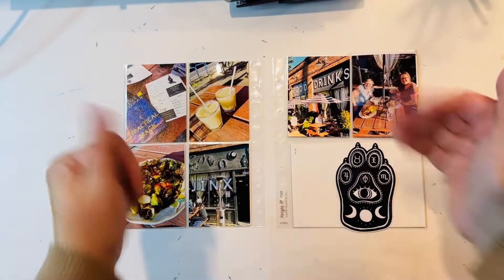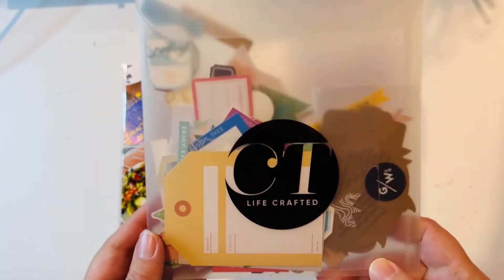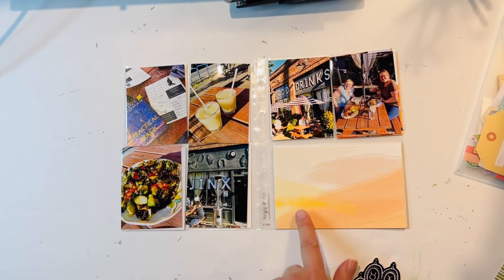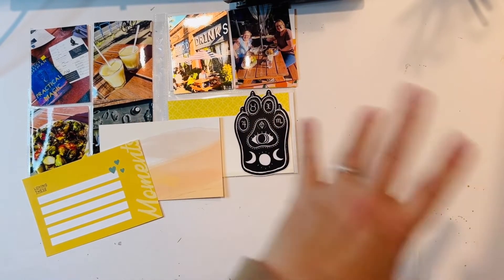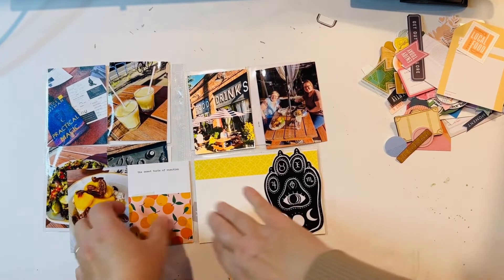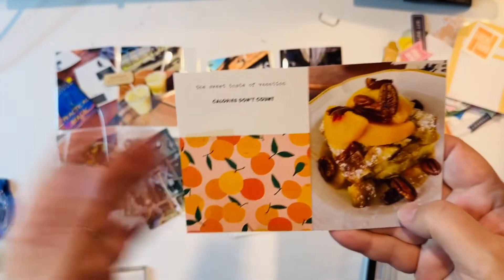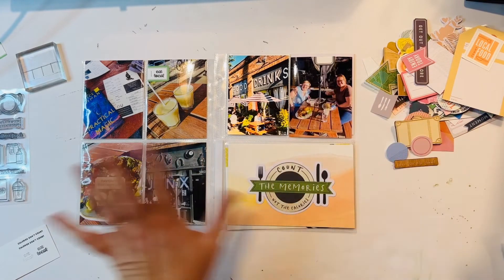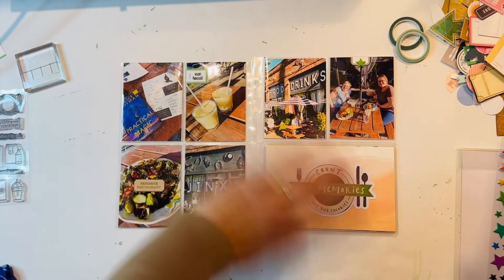PDX: JINX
This is a double-page 6x8 layout featuring photos from an incredible meal we had at JINX while in Portland.  You'll see me use:  pocket cards, ephemera, wood veneer, stamping, labels, stamping, puffy stickers, and a photo flip.